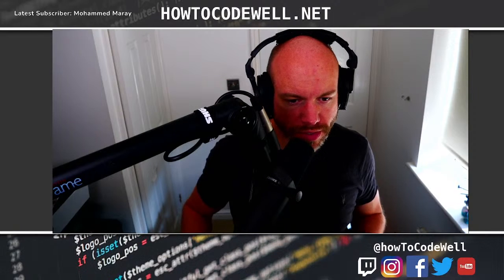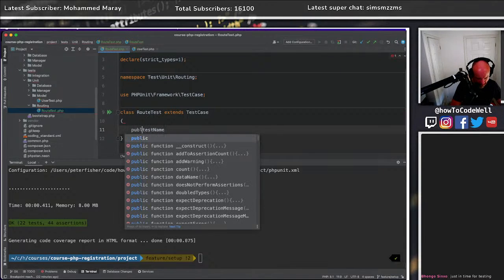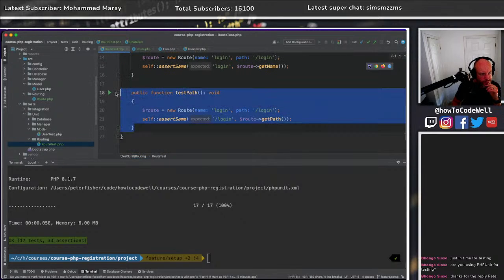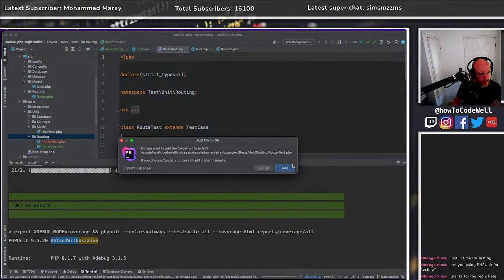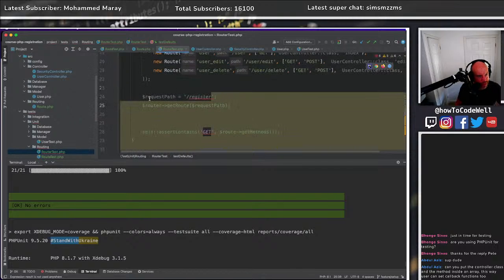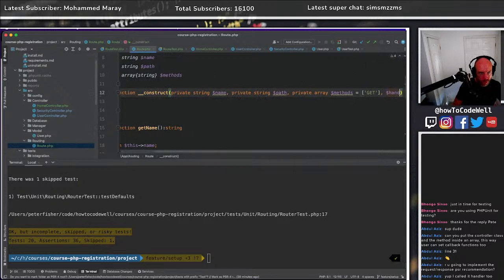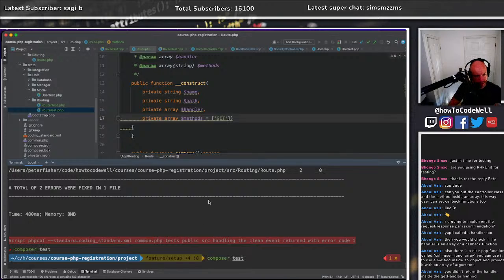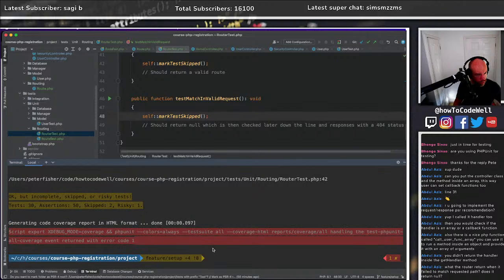Building PHP + MySQL Registration Course - Part 8 - Working on the router